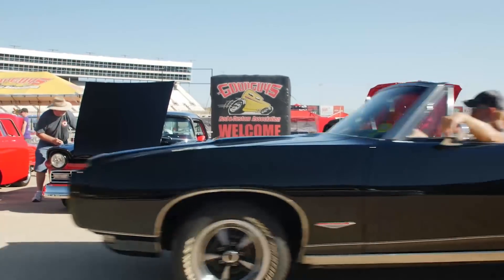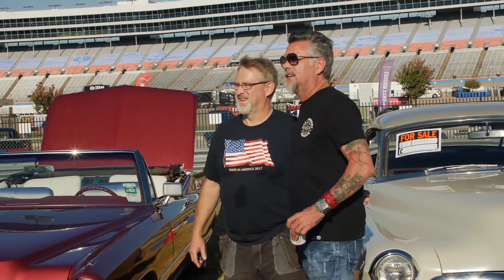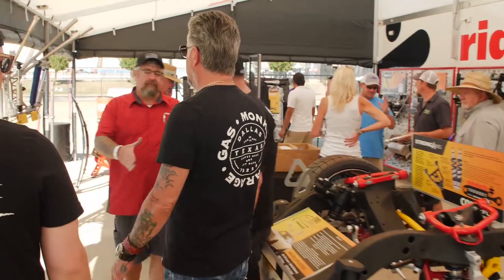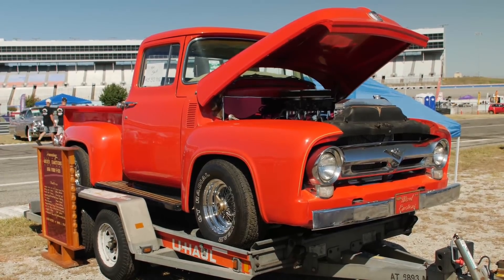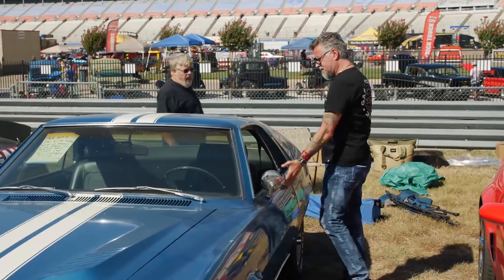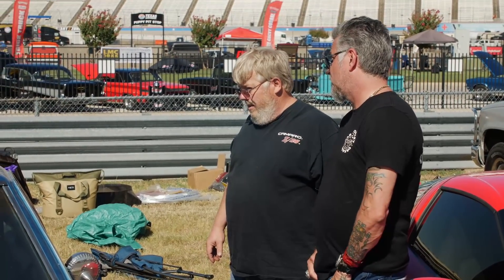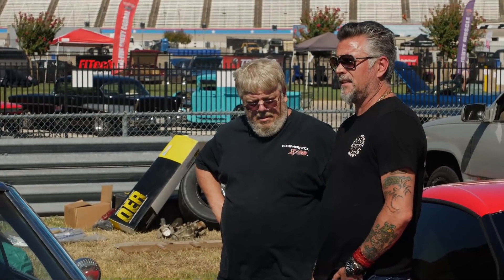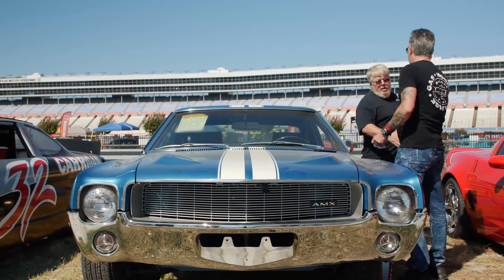Richard Rawlings Buys a 1968 AMX - GAS MONKEY GARAGE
Richard Rawlings and the Gas Monkey Crew take a trip to the Good Guys 27th Summitt Racing Lone Star Nationals at Texas Motor Speedway and Richard couldn't help but pick up a 1968 AMX. What do you think he'll buy next?

*FOLLOW THE MONKEYS ON INSTAGRAM*
✔️Jason Akers (@GMGJason)
✔️Jeremy Cheatham (@GMGJeremy)
✔️Tony Cano (@GMGTonyC)
✔️Keenan Hons (@KeenanHons)
✔️Chad Isabell (@GMGChad)